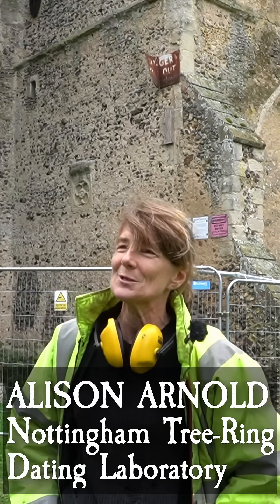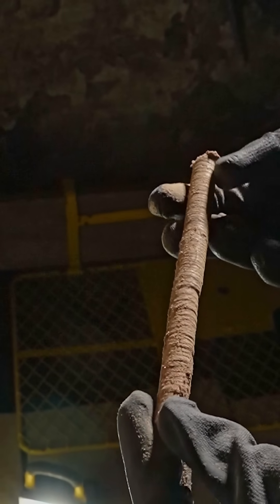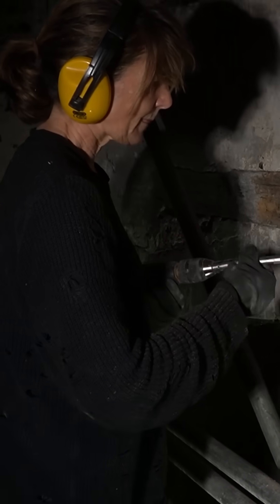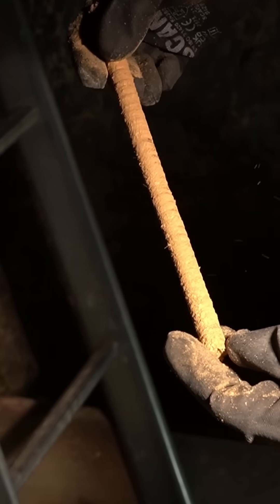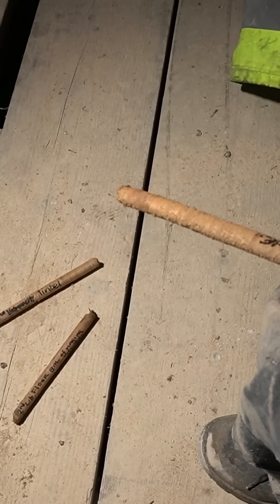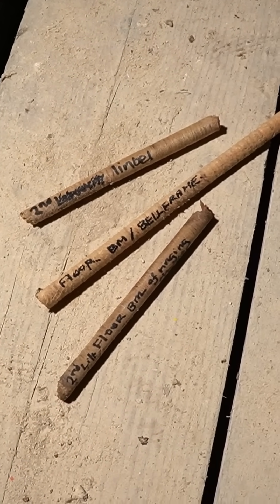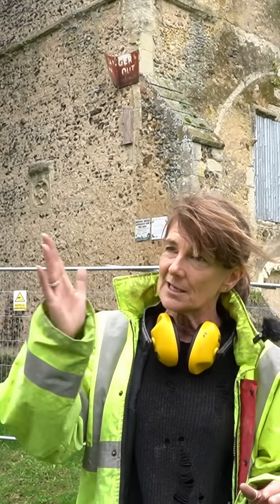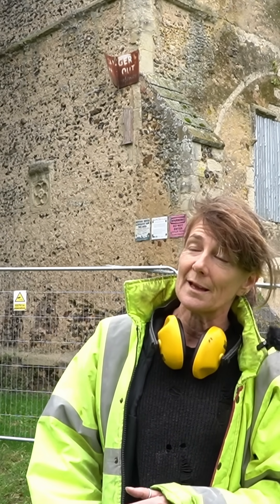How old is Thundridge Old Church? - Part One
Dendrochronology experts have sampled the surviving softwood timbers inside Thundridge Old Church. They may not be the original medieval beams — but dating them could reveal when major repairs or additions were made to the tower.
Part Two coming soon with the results.